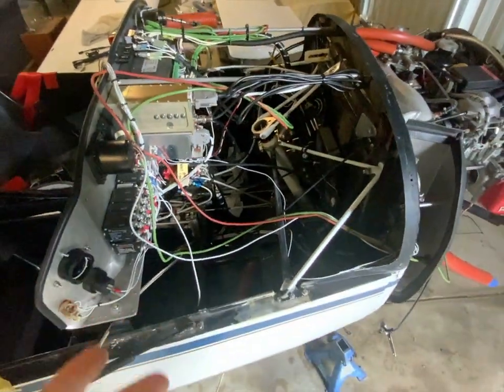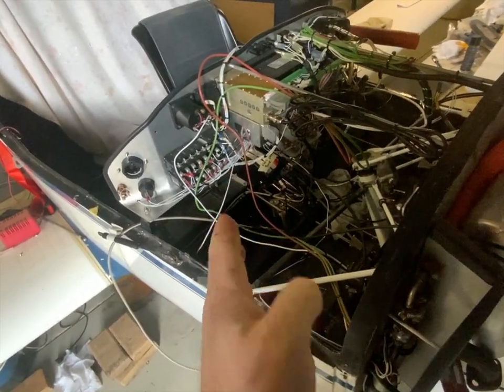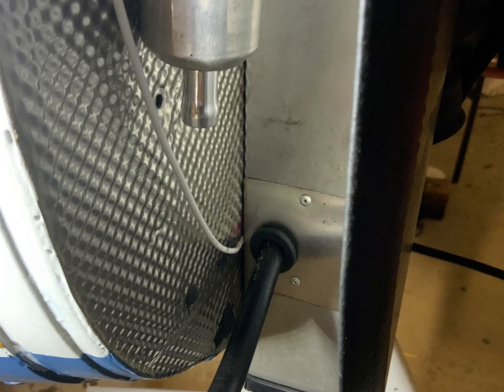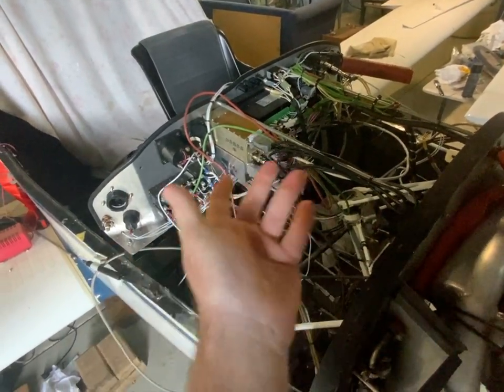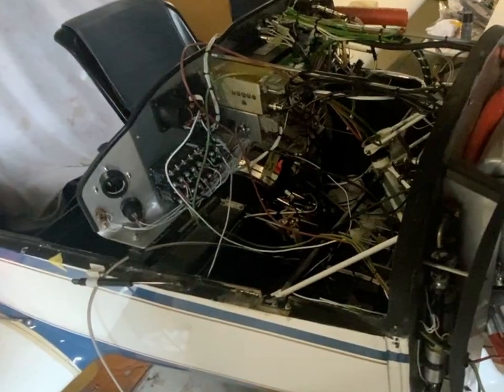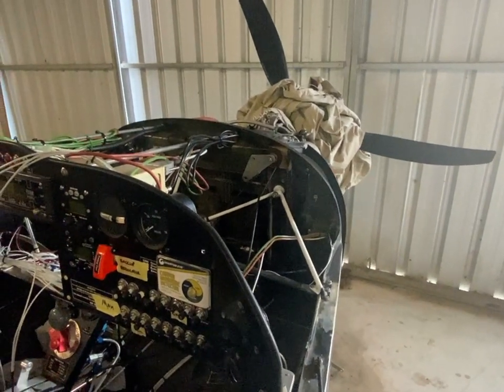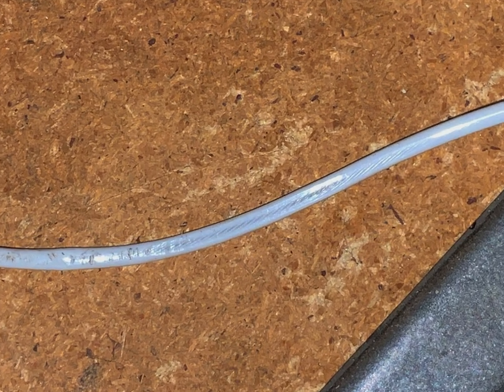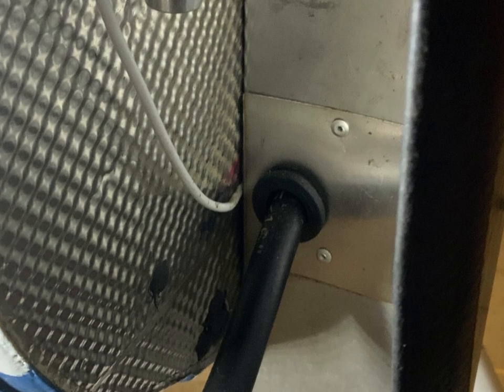DynAero Pickup - Fractions of an inch away from fireball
Experimental home built DynAero Pickup has very poor electrical planning and wiring.  While fixing other electrical problems, it made me look closer at other wires, and I found this.  Wire chaffed leaving fractions of an inch of insulation between exposed wire, grounded material and fuel.